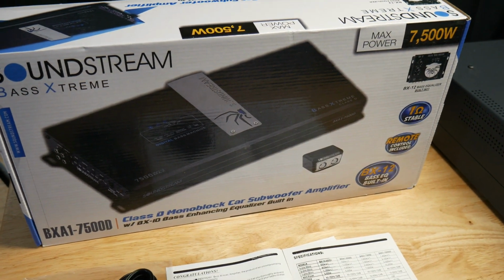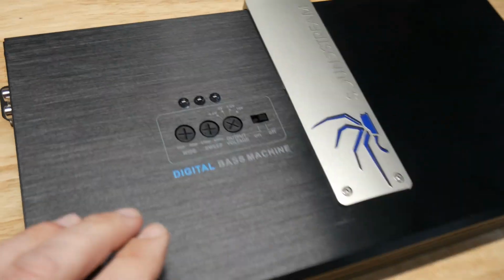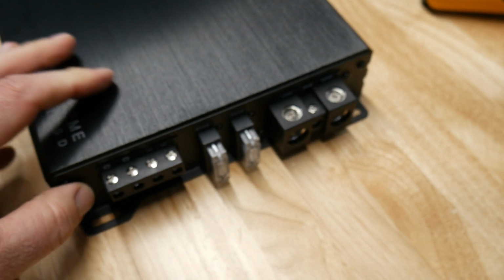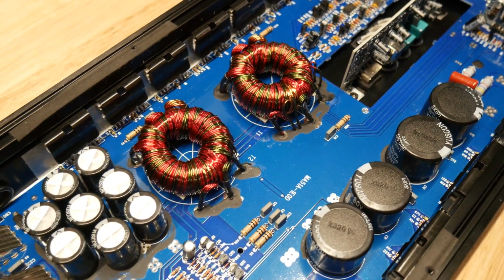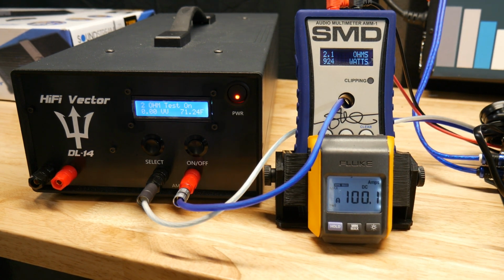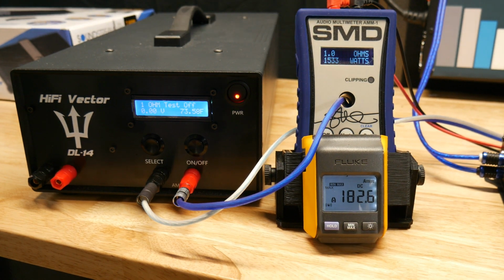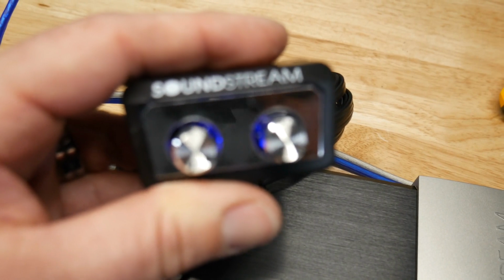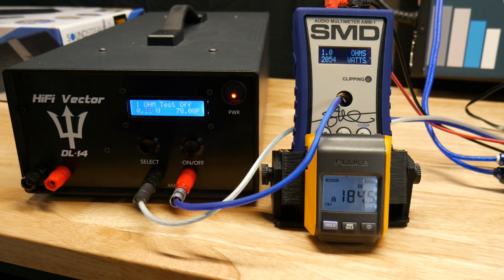Soundstream BXA1-7500D amp dyno review car audio sub amplifier you wont believe what we found inside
Dyno testing and review of the Soundstream BXA1-7500D amp.